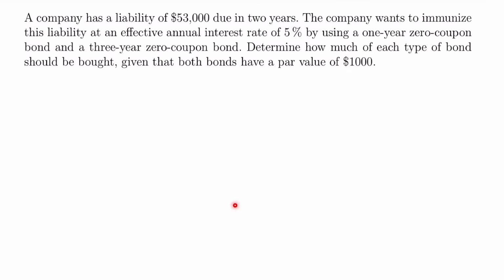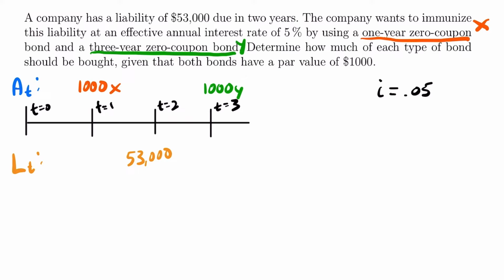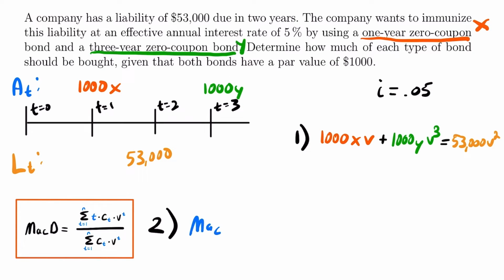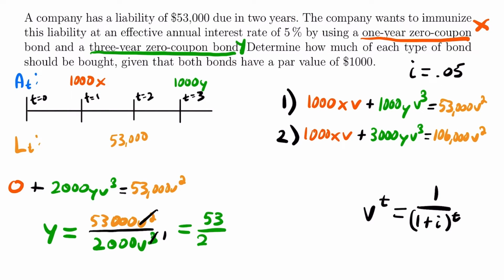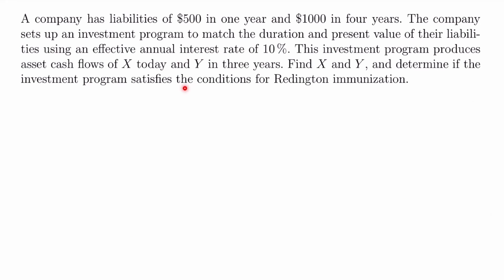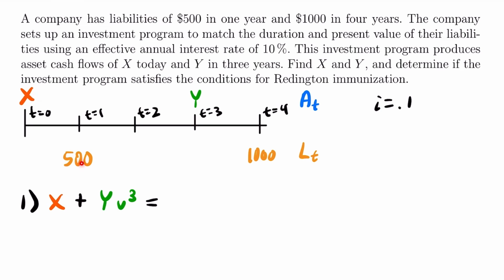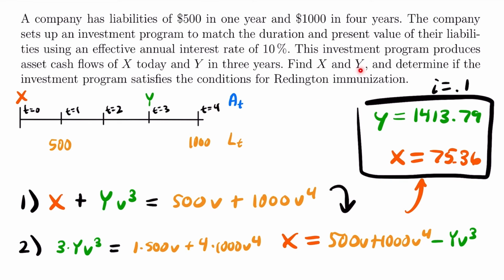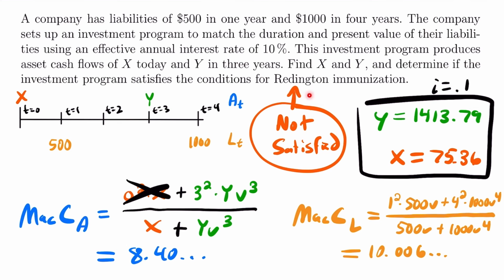Redington & Full Immunization Examples | Exam FM | Financial Mathematics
Example Problems For Redington & Full Immunization (Financial Mathematics)

Video Chapters:
0:00 Example 1: Find # of Bonds to Immunize
19:37 Example 2: Redington Immunization Satisfied?
34:46 Outro